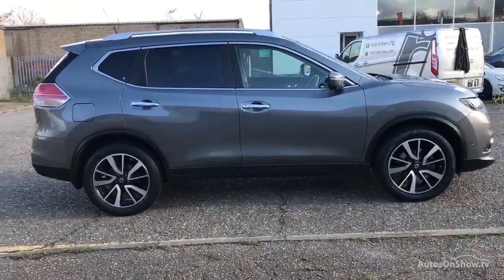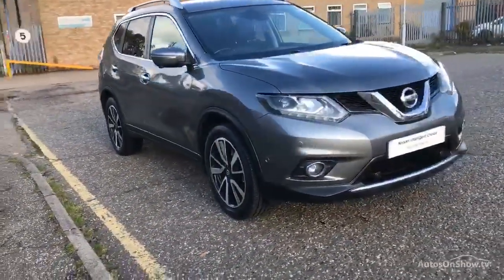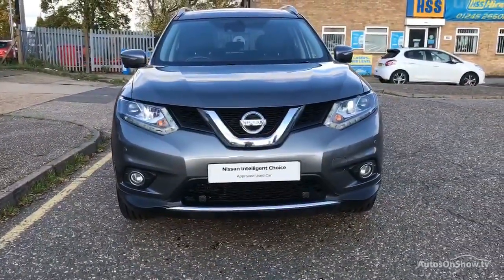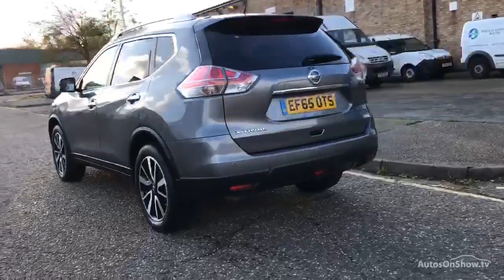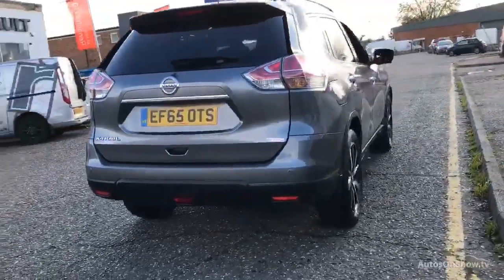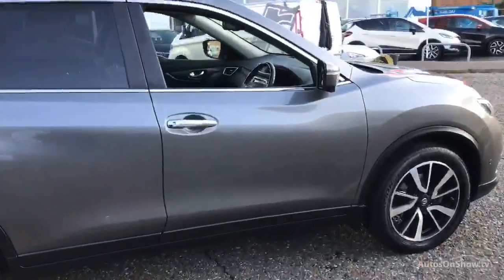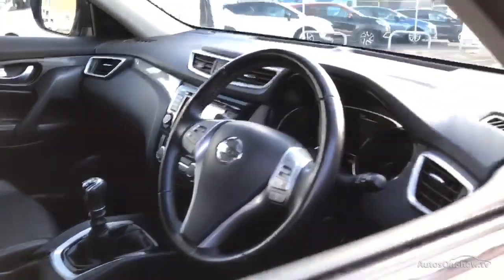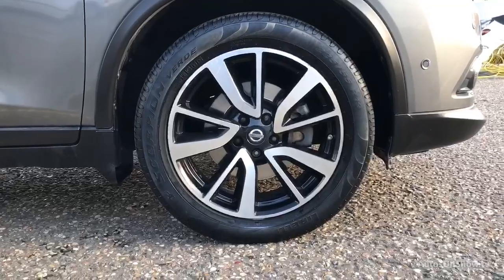EF65OTS NISSAN X-TRAIL DIG-T TEKNA GREY 2015, MC Glyn Hopkin Chelmsford Nissan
2015 NISSAN X-TRAIL DIG-T TEKNA ESTATE PETROL, in GREY